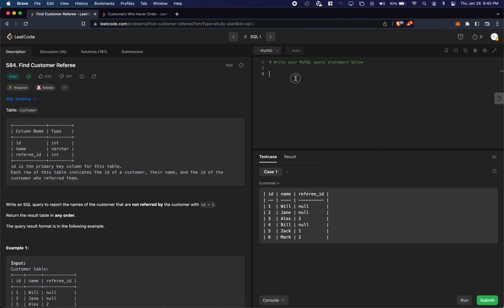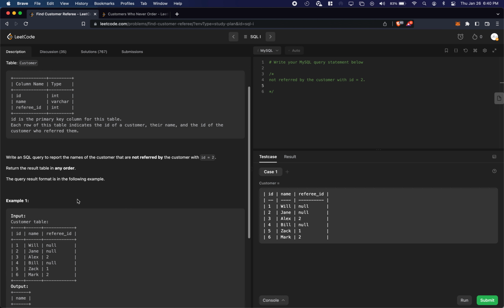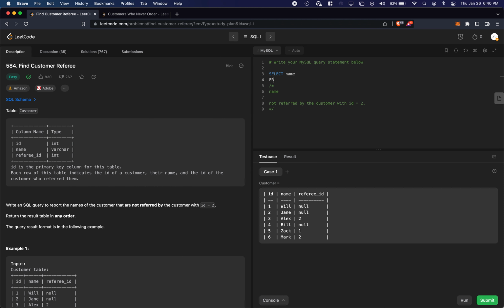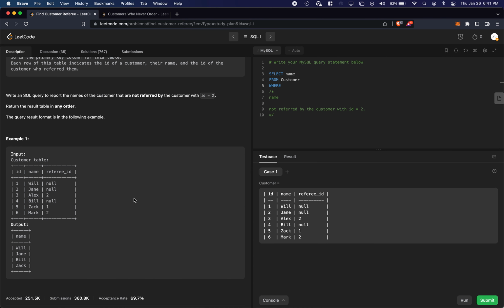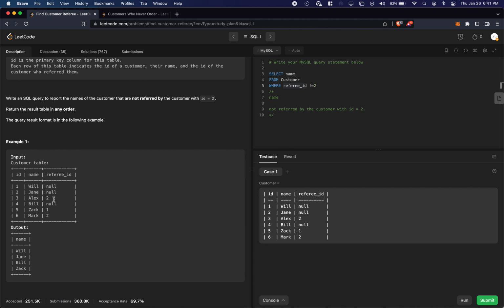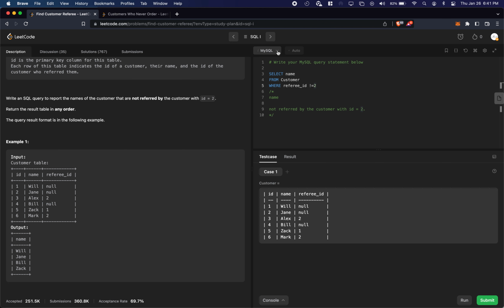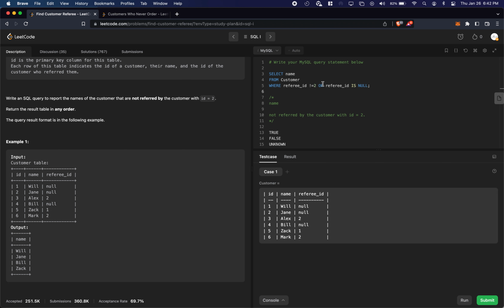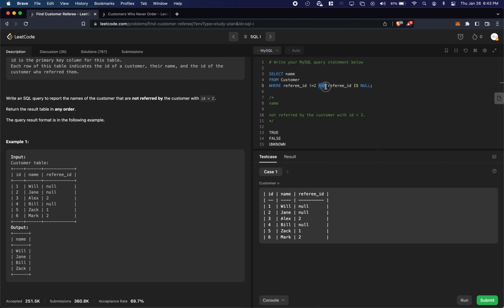Leetcode #584: find customer referee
Leetcode #584: Find Customer Referee (SQL), worked end to end with the reasoning explained out loud.

I'm Alex, an ex-Amazon, ex-The New York Times full-stack engineer. I coach engineers one on one for coding interviews